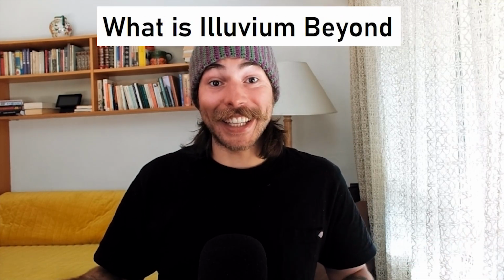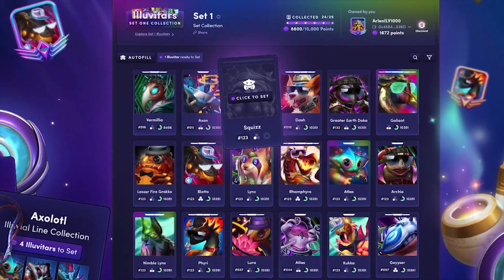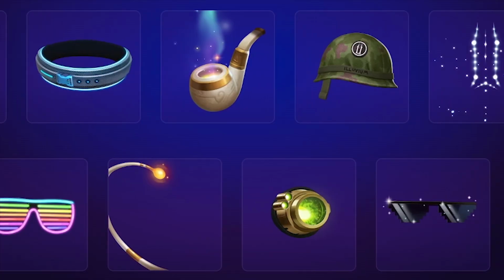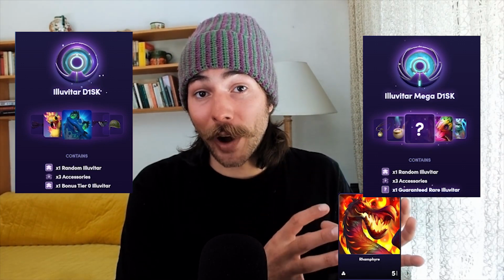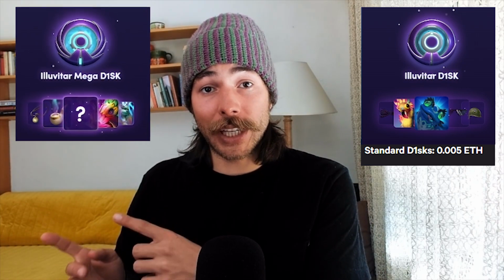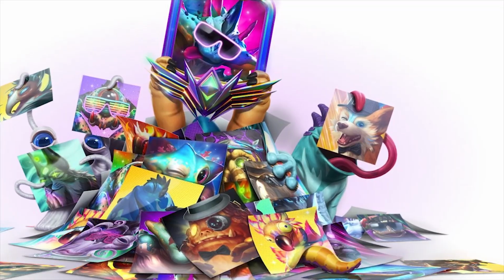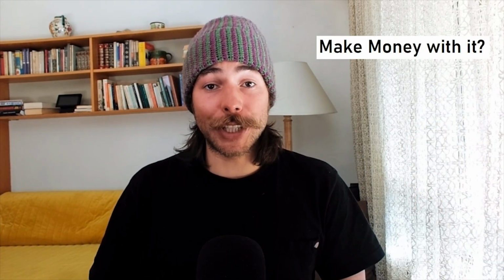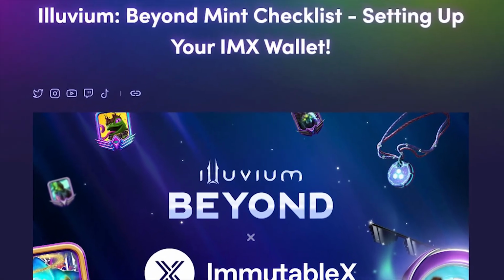THE LAST NFT PROJECT I BUY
Why is Illuvium Beyond the Last NFT project that i will ever buy? What is Illuvium Beyond and why is everybody talking about it? In this Video you find out everything you need to know about Illuvium Beyond and the Illuvitars.

Chapters:
00:00 - 00:23 Intro
00:23 - 01:15 My Experience with NFTs
01:15 - 02:20 What is Illuvium Beyond?
02:20 - 02:49 Web3 Rules
02:49 - 05:00 Details
05:00 - 05:35 The Good
05:35 - 06:07 The Bad
06:07 - 06:37 Make Money
06:37 - 07:07 How to Participate
07:07 - 08:05 Opinion & Strategy

Special Thanks to Garf!

Subscribe and stay tuned for Updates & News, Release Date, Autobattler, Illuvium Overworld, Illuvium Arena, PB1, PB2, Gameplay Trailer, Crypto Games, Illuvium Zero, NFT, Sales, Staking, Guides, Tutorials, Tier lists, Play2Earn, Play&Earn, PlayToEarn, PlayAndEarn, NFT Games, Cryptogaming, Cryptogames, NFTGaming, and more!